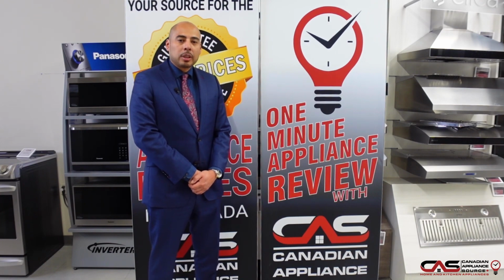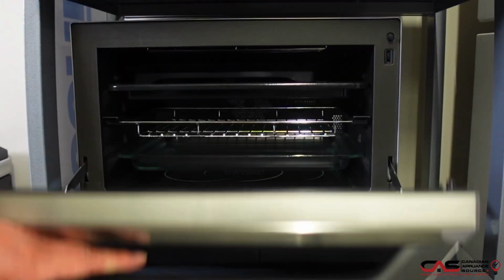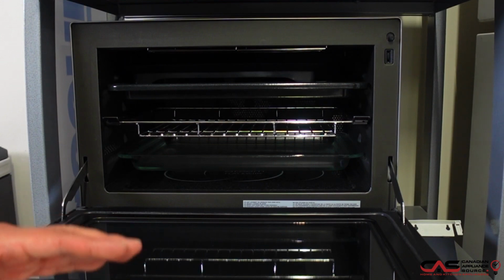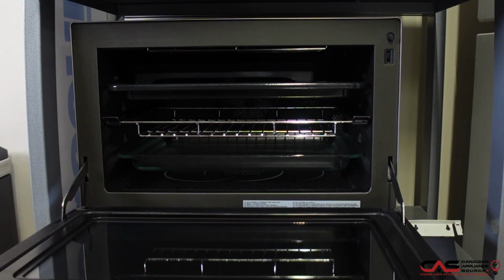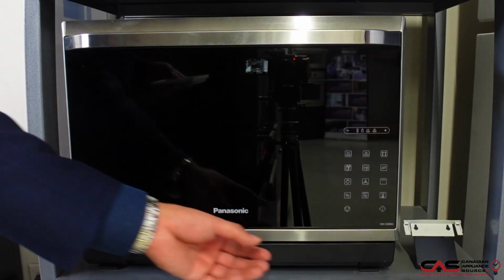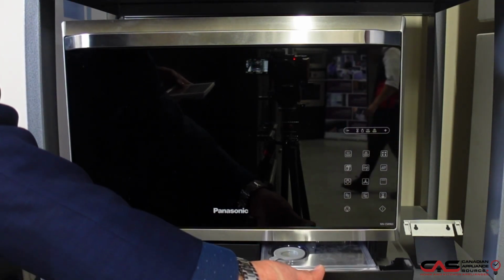Panasonic NNCS896S Microwave Review - One Minute Info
Welcome to One Minute Info with Canadian Appliance Source, the fastest growing provider of major home appliances in Canada for over 10 years.

Panasonic NNCS896S Countertop Microwave, 1.1 cu. ft. Capacity, 1000W Watts, Convection, 20 inch Exterior Width, Stainless Steel colour Steam/Grill/Bake/Microwave, Built-in Sensor Technology, Self-Cleaning, 2 Level Convection Cooking, Inverter Technology is brought to you